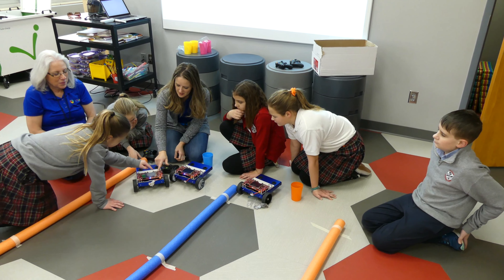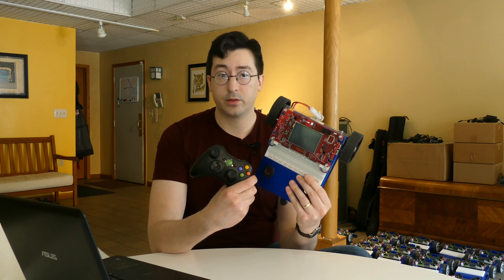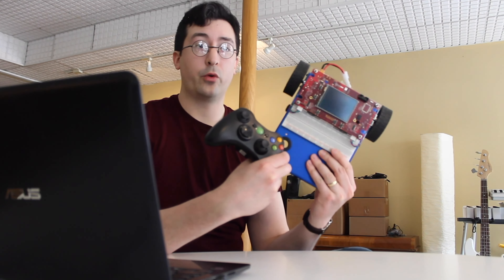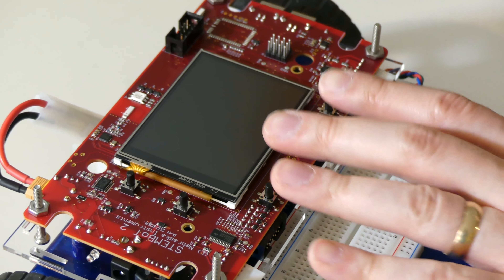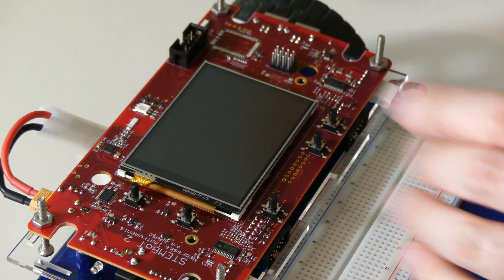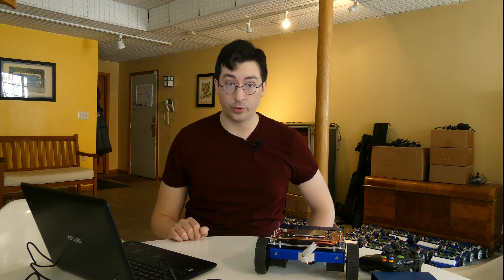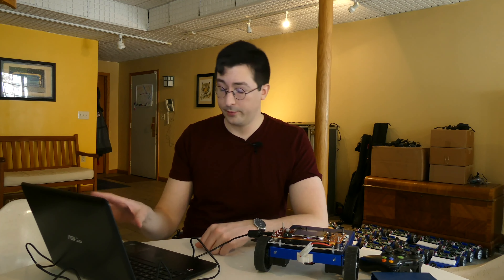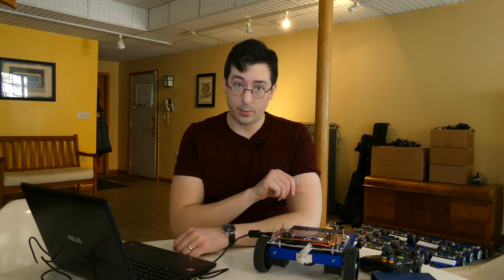Our Kickstarter Video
The video for our Kickstarter back in April! Thank you for all your support!